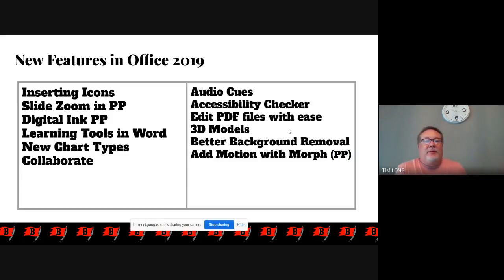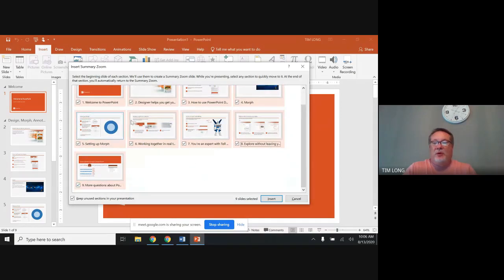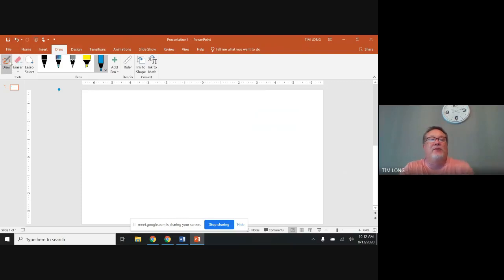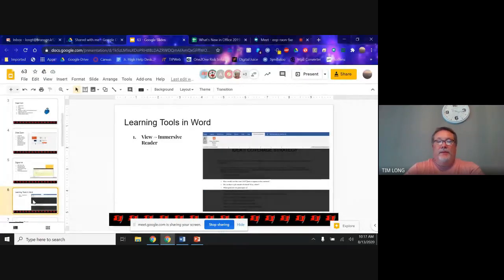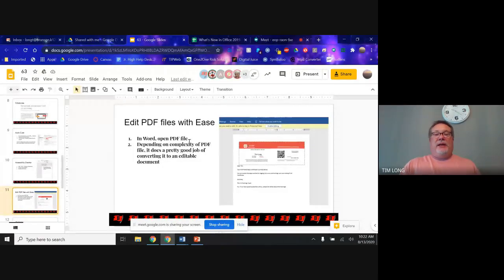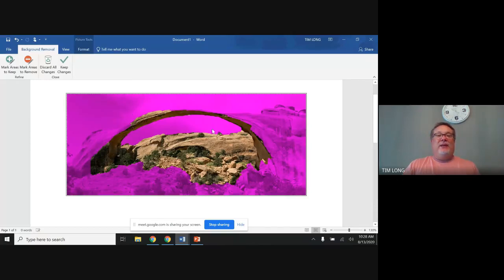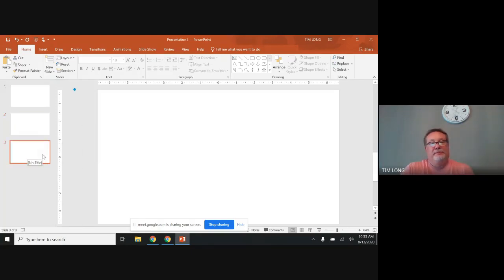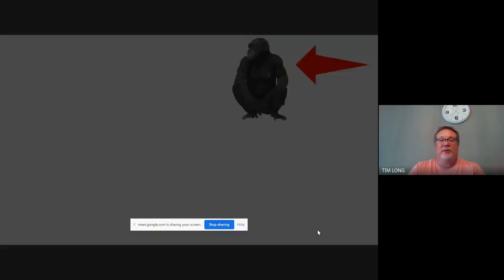What's New in Office 2019 TLI2020 S1 G6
The What's New in Office 2019 BSD TLI 2020 Session